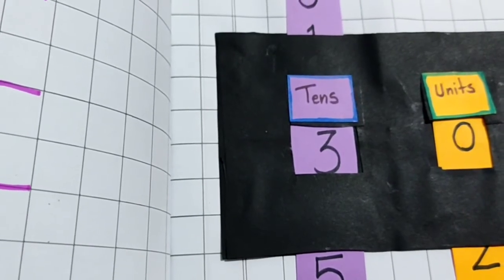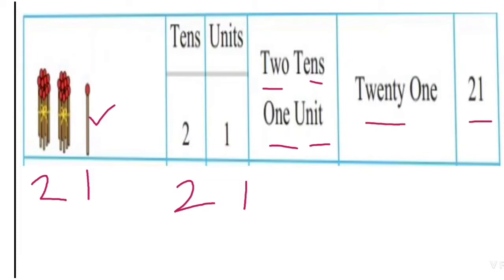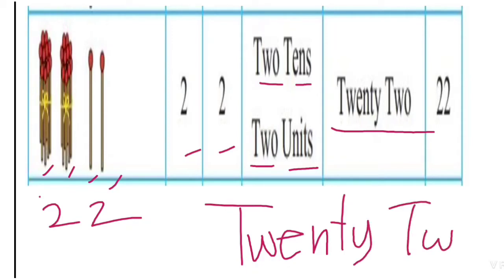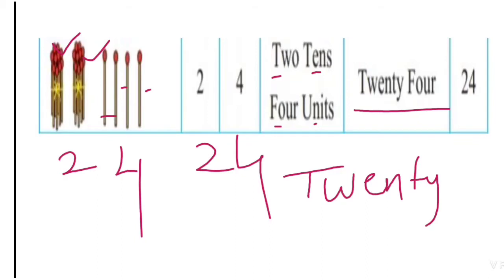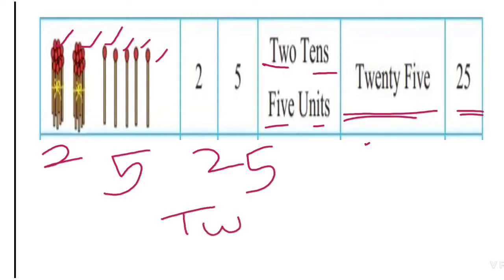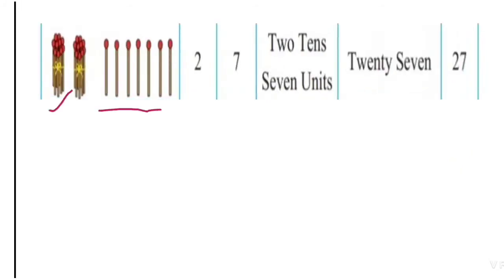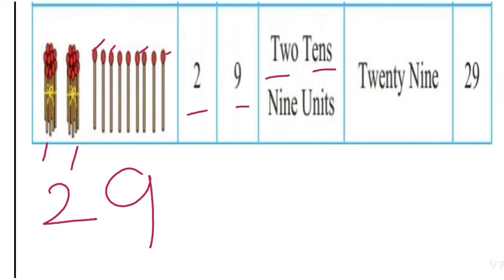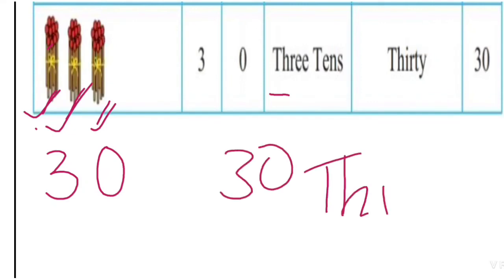introduction and writing from 21 to 30/std 1st maths/Maharashtra board/semi /active learners point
introduction and writing from 21 to 30

less time more time
Long short
 std 1 st maths
semi english urdu
Maharashtra board
جماعت اول ریاضی
left right
what is next?
lesstimemoretime
maharashtraboard
activelearnerspoint
Long short
Don't click on it

 count and write 19
understand and write19
semi english urdu
Maharashtra board
std -1 maths
semi english urdu
 Maharashtra board
ریاضی جماعت اول
Active learner's point
ریاضی

semienglishurdu
maharashtraboard

Assalamu alaikum

dear students , mothers and teachers

In this video you may learn the concept   introduction and writing from 21 to 30 to understand the concept I used many pictures in the video. By this video any child can learn and understand the maths topic and I used the easy method from easy to hard and known to unknown.
For more videos please subscribe to my channel and join us for more interesting maths video and please don't forget to press the bell icon and share as much as you can
If you like the video please hit on like button .
tall short
in out
identifying shapes
learn to write numbers
how to write numbers
1 for  std
numbers for class 1 st
1 st std english
1st std semi english
find the difference  std 1st maths
find the difference class 1 maths
Maharashtra board urdu medium
active learner's point
find the difference
opposite words
1st maths
1 st std maths
1st std maths semi english urdu
maths std 1 st
maths class 1 st
maths for std 1 st

concept which we will learn
above below
one many
earlier later
big small

dont forget to press bell icon 🔔

Copy right Disclaimar under section 107 of the copyright Act 1976 allowance is made for @  "Fair use" for purposes such as criticism comment , news, reporting ,teaching,scholarship and research ,fair use is a use permitted by copyright statute that mise otherwise infringing non profit educational or personal use tips the balane is favour of fair use